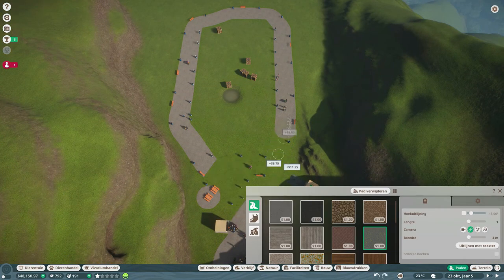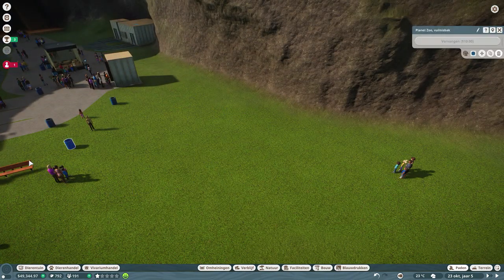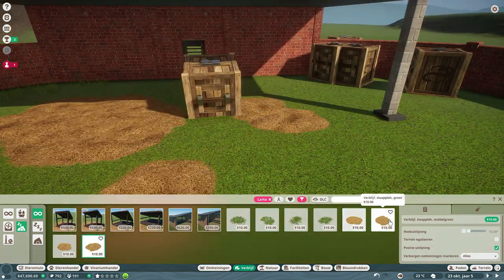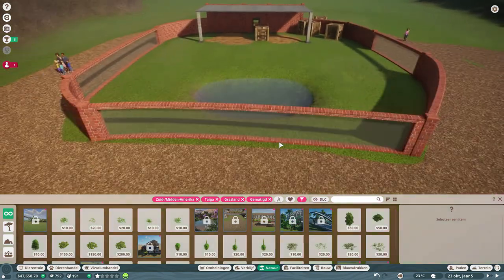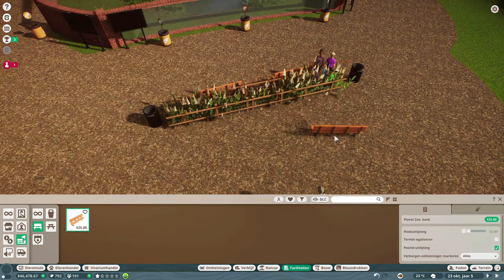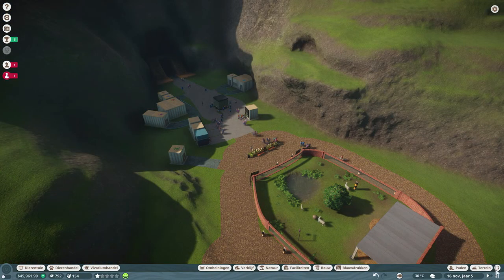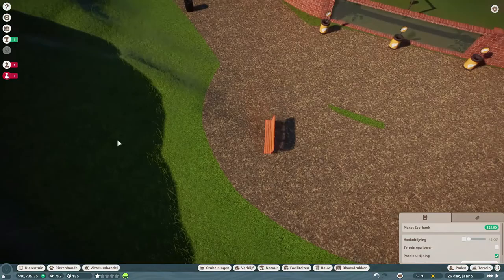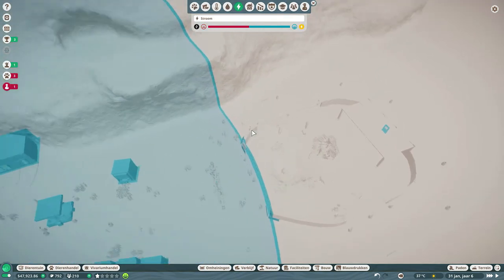A new Llama habitat | Planet Zoo HARD MODE | Franchise Let's Play Series | South America map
In this Episode of Planet Zoo Hard Mode we will give our already excisting Llama habitat an upgrade!